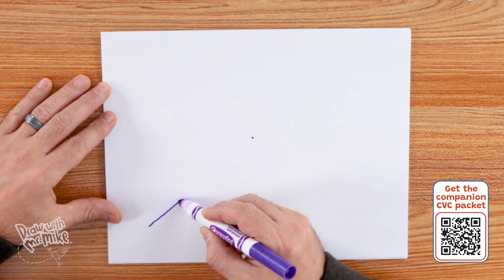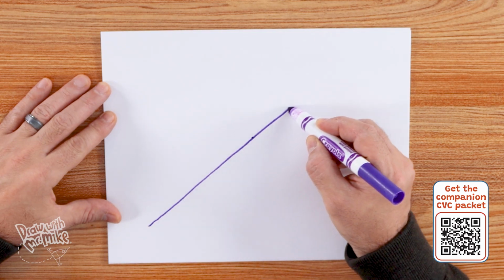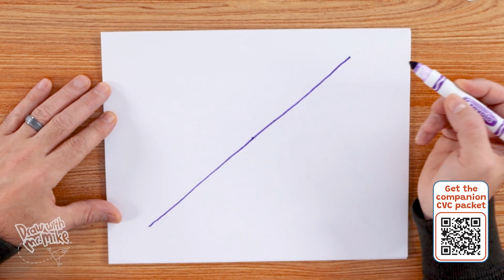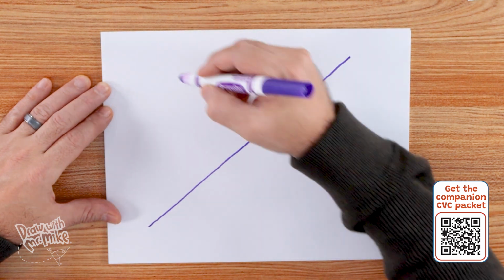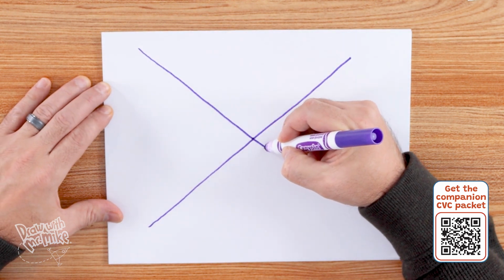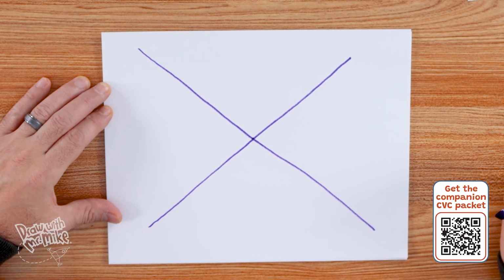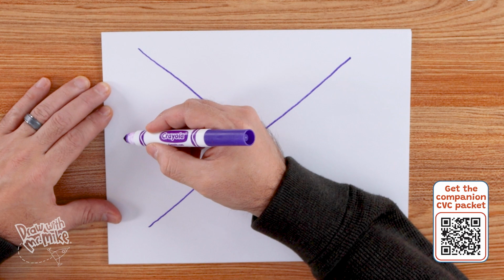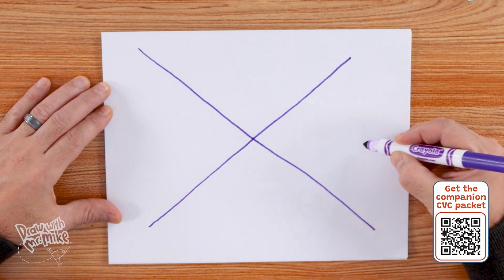CVC Word: Web | Learn to Read and Draw with Mr. Mike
Help support your students' reading and spelling lessons with this kid-friendly drawing activity. This video is a companion to the Draw with Mr. Mike's CVC activity packet. This lesson guides students in creating a step-by-step drawing of the word and helps them better understand it. It is ideal for Kindergarten, Grade 1, and beginning readers.

Draw a picture of a map
Practice phonemic awareness and vocabulary
/w/ /e/ /b/

About Draw with Mr. Mike
Mike Ciccotello is a children’s book author-illustrator and educator who creates drawing-integrated literacy lessons for young learners.

Materials
Paper and pencil